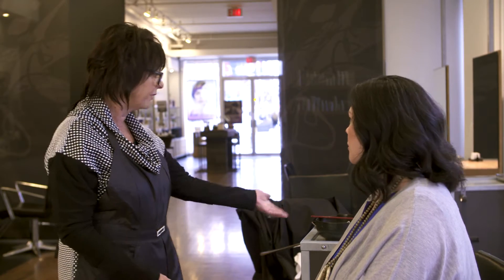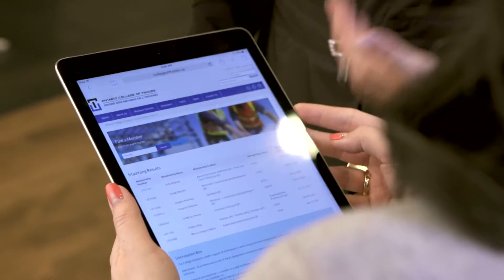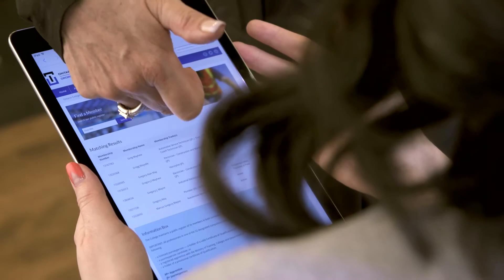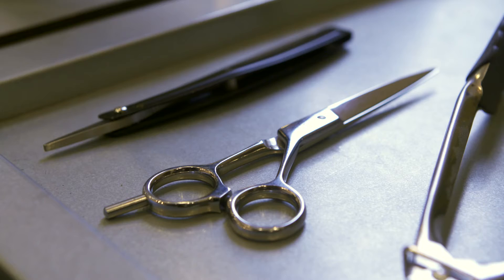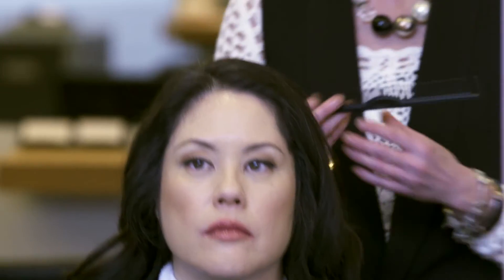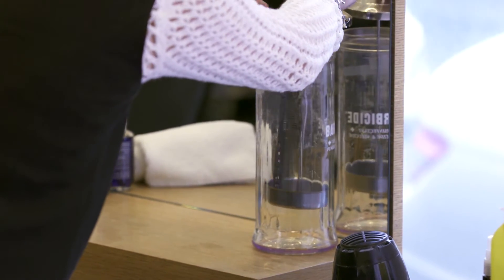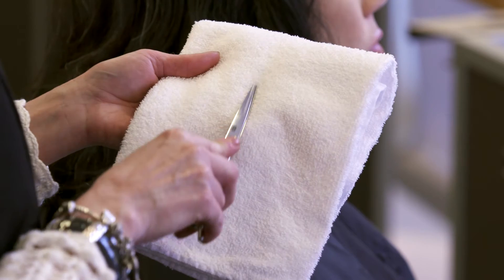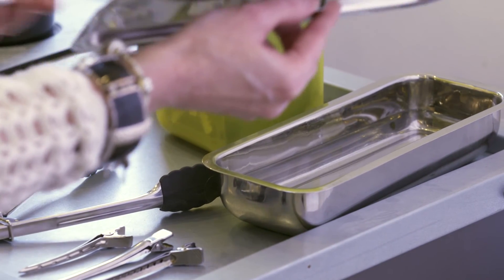Ontario College of Trades Online Video